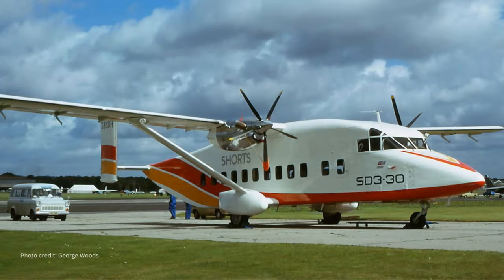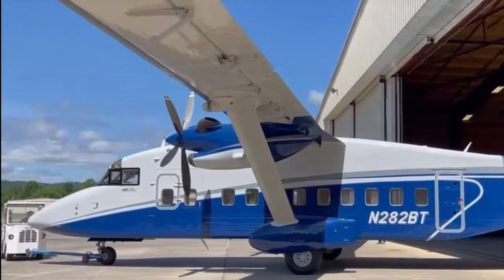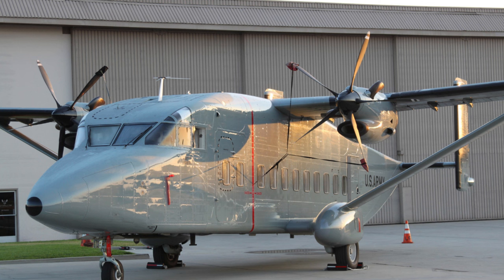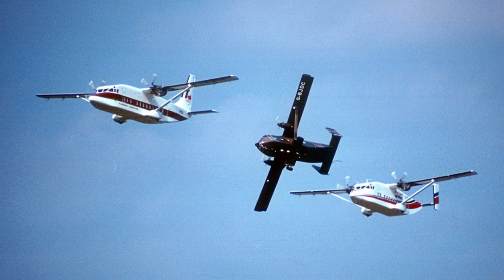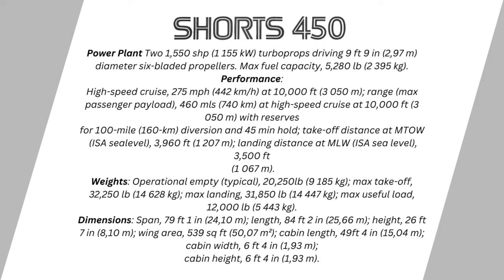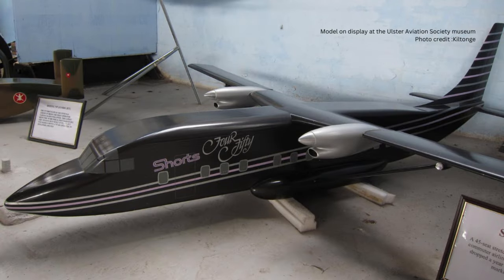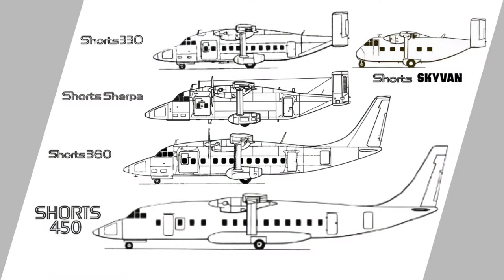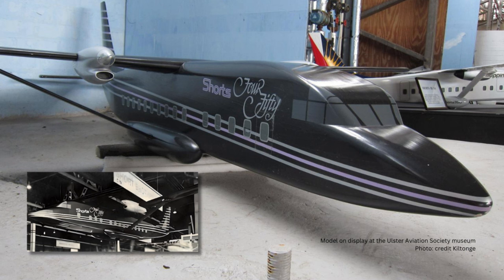Shorts 450. The Ultimate Shed?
Welcome to this Tales From the Hut & Hangar Aviation Rarities episode about the Shorts 450. The Ultimate Shed? It never got built or far from models & drawings. Was it a missed opportunity?

Photos used in this episode are credited when known.
Recorded mid-March 2024 @ BTR&DS W-s-M